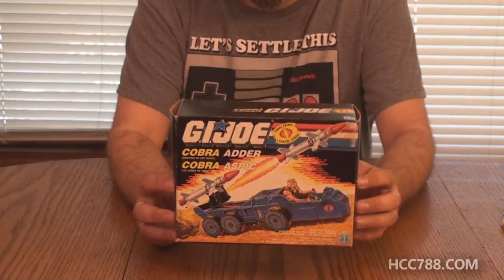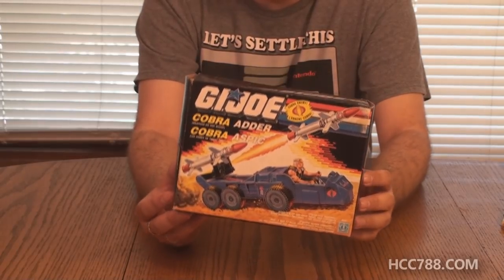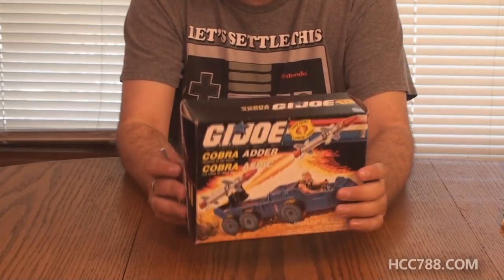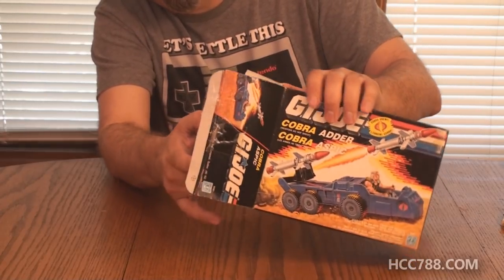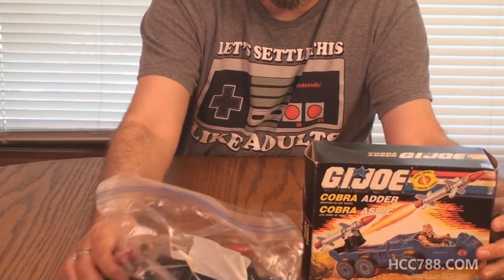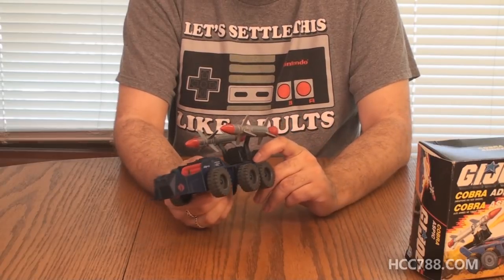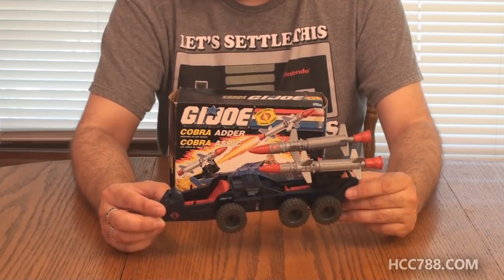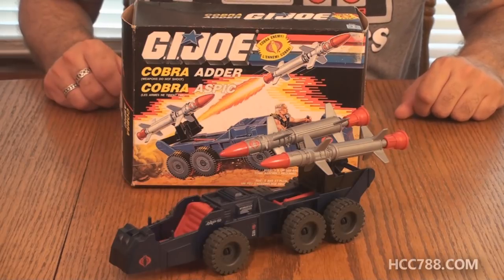HCC788 - 1988 Cobra ADDER unboxing!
Visit HCC788.com!

Special Thanks to:
Troy Smith, Hector M. Martimez, Brandon Knight, David Fitchner,
Mark Taylor, Judson Mabee, Donald Koehne